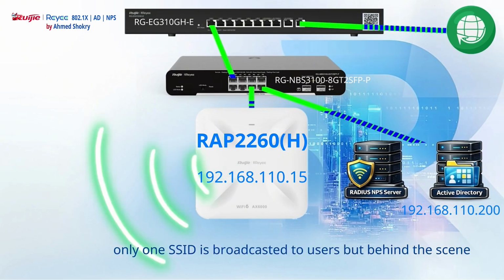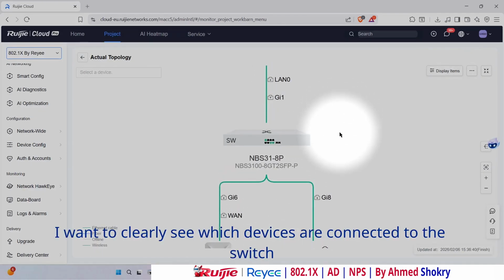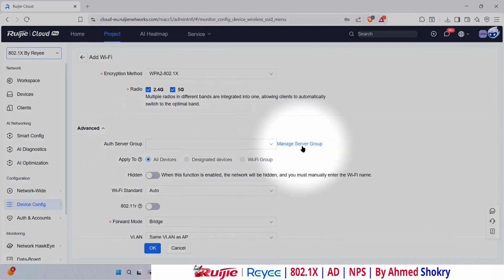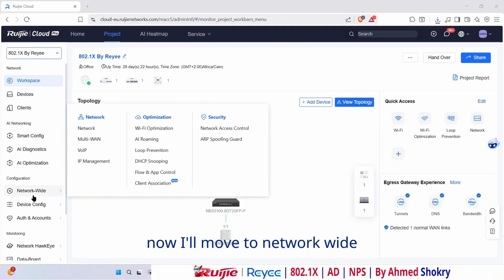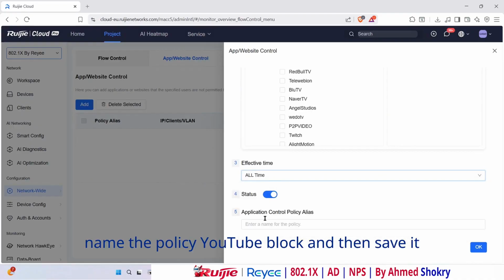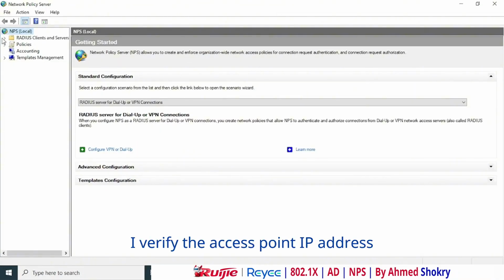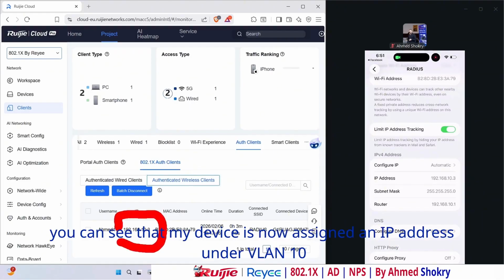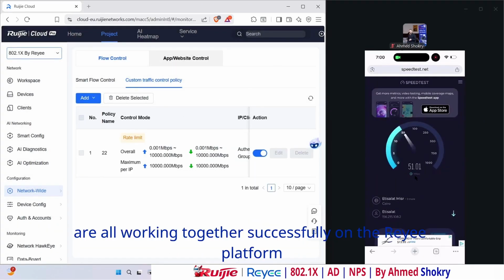Wifi 802 1X Authentication with RADIUS Microsoft NPS & AD on Ruijie Enterprise Part #2